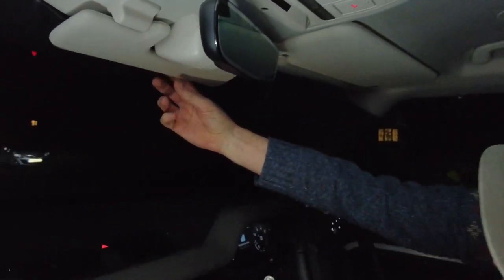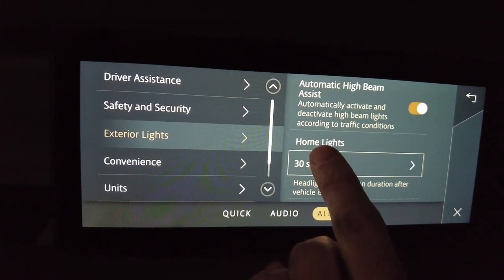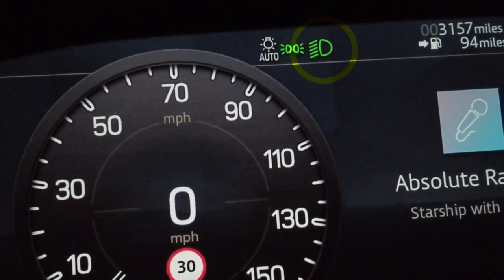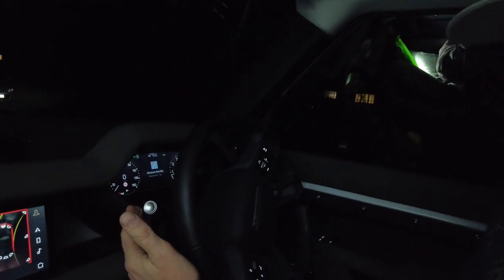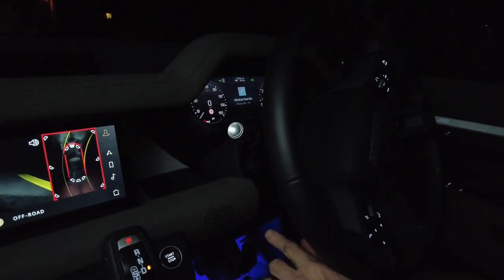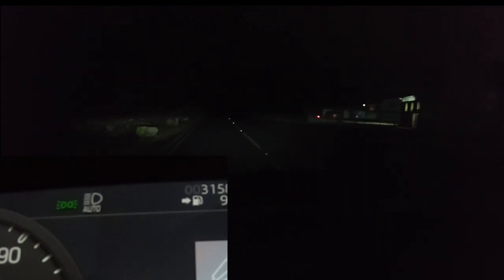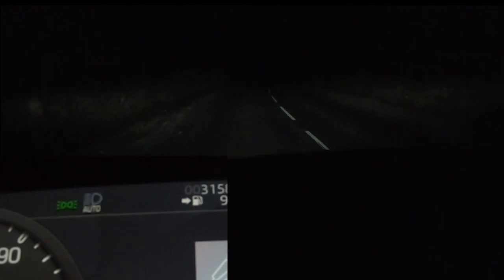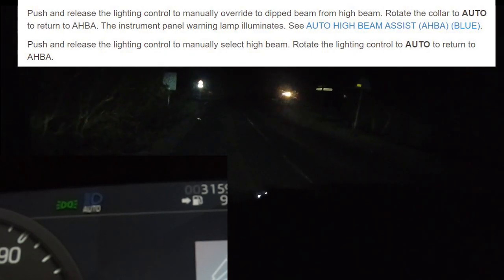Land Rover Defender 2020 Auto high Beam Assist - AHBA Headlight / Headlamp Operation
In this video we look at the high beam assist function on our Land Rover Defender 2020.
It seems the instruction manual is not correct or at best unclear about how to turn the function on and off as it seems different when driving compare to when you are stationary ?

Here is the link to our Defender Menu Tree